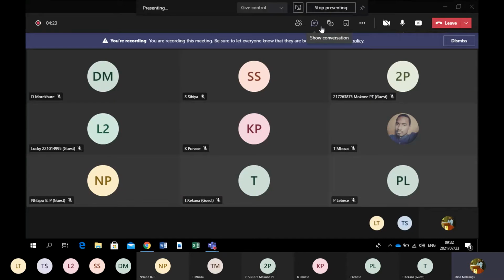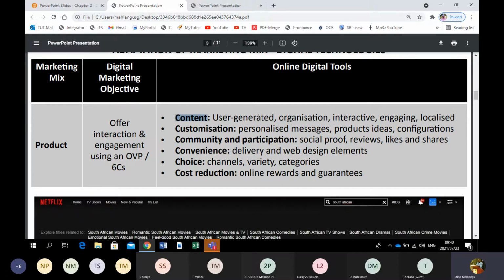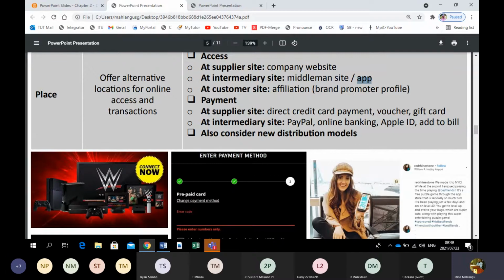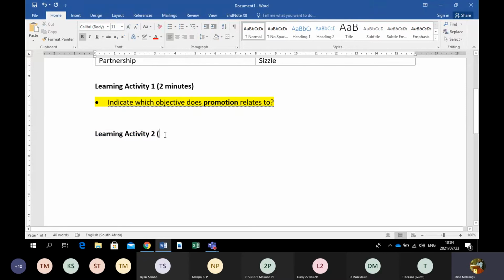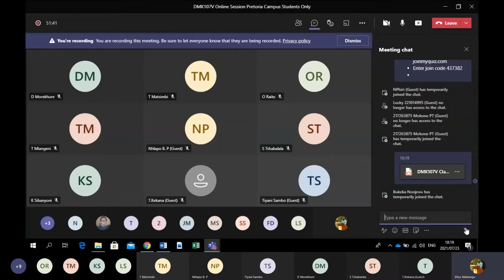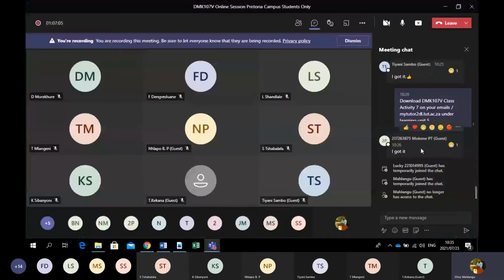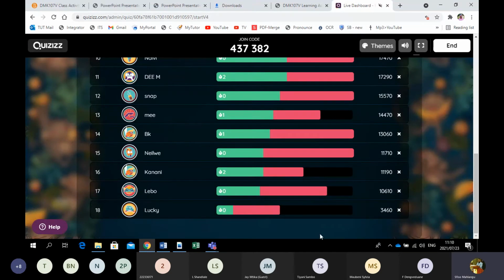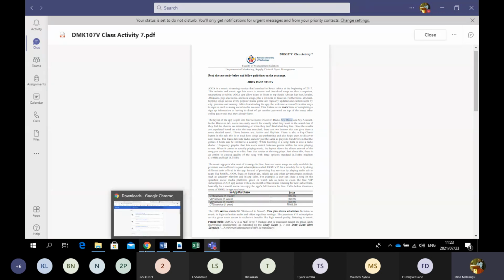DMK107V Online Session Pretoria Campus Students Only 2021.07.23